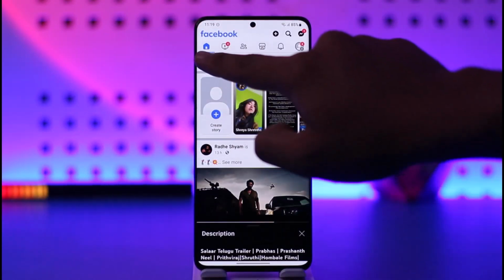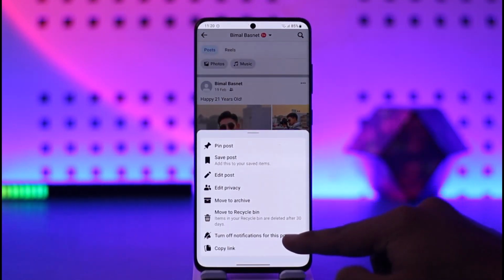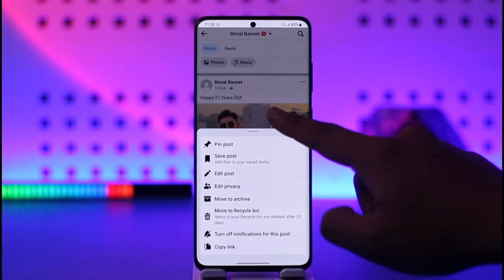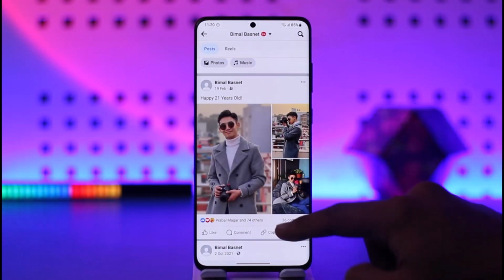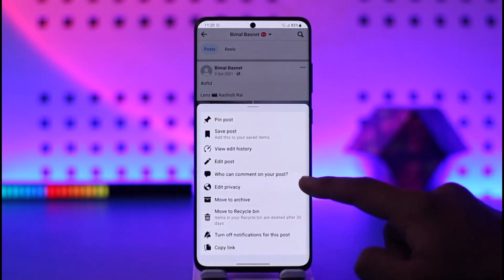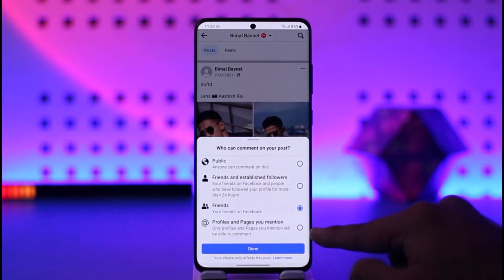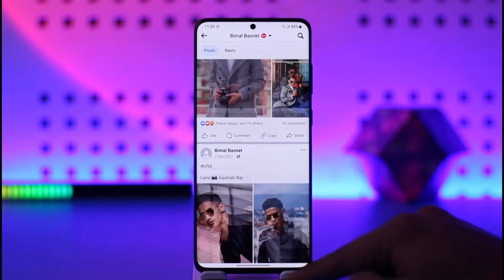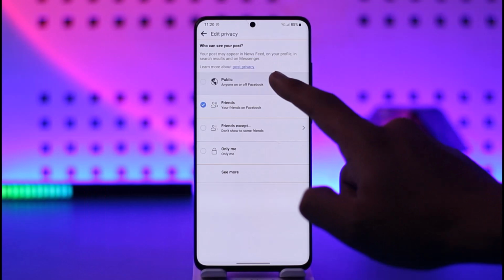Facebook How to Block Someone from Commenting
This video guides you through an easy step-by-step process to block someone from commenting on your posts on Facebook. So make sure to watch this video till the end.

~ Chapters:
0:00 Introduction
0:12 Block Someone from Commenting
1:10 Conclusion